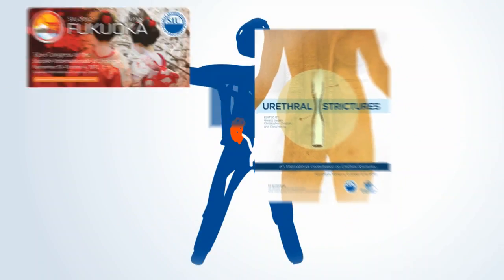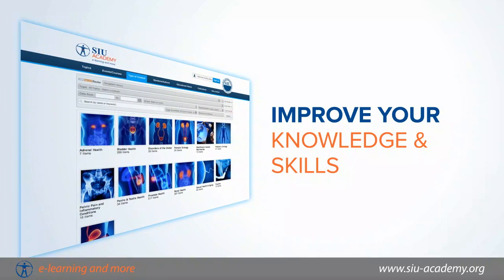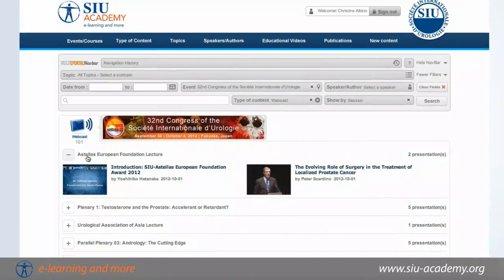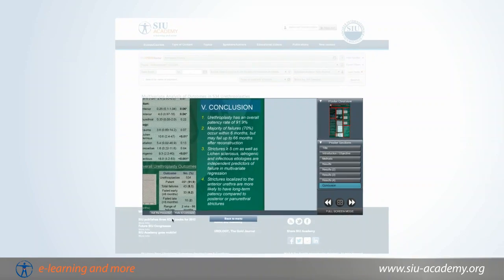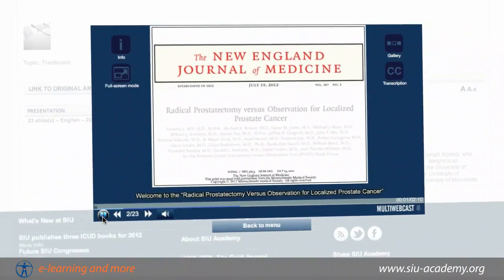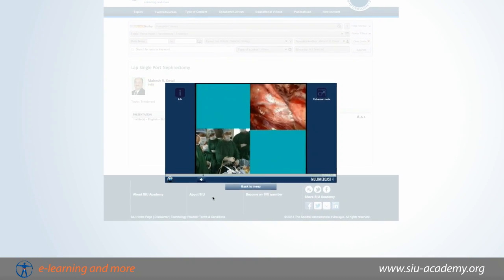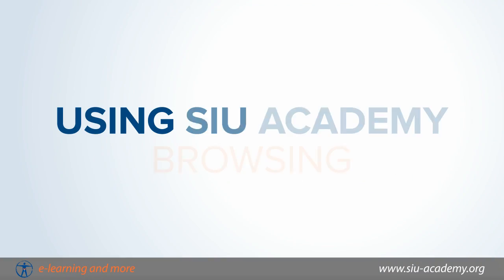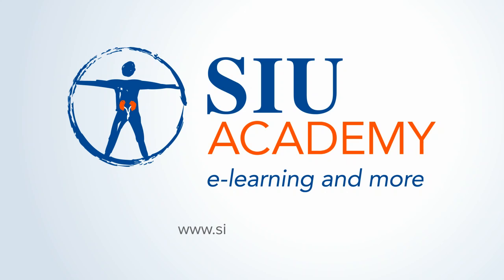Introducing: SIU Academy - a powerful new resource for urologists.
SIU is pleased to announce the launch of SIU Academy, a powerful new eLearning resource for urologists.

SIU Academy is an eLearning solution. The portal offers you a wide range of searchable educational content, including lectures, videos, case studies, webcasts, congress material, reviews and more. This content can be accessed anywhere in the world. All you need is an Internet connection and a tablet, smartphone or computer.

SIU Academy uses a powerful search algorithm that allows you to filter, drill down and browse content quickly and easily. Content can be searched by topic, author, speaker, event, or by keyword.